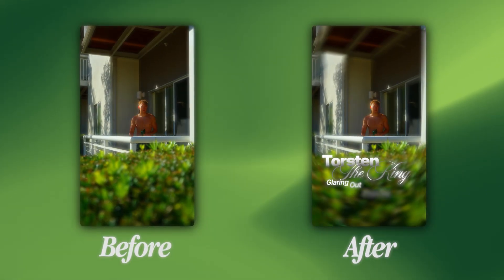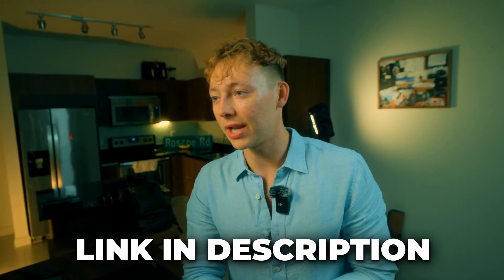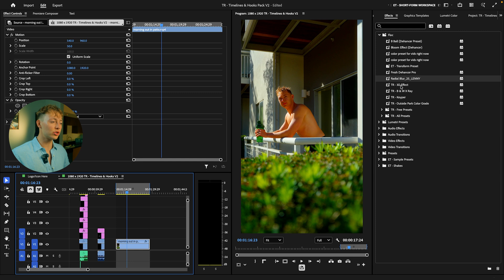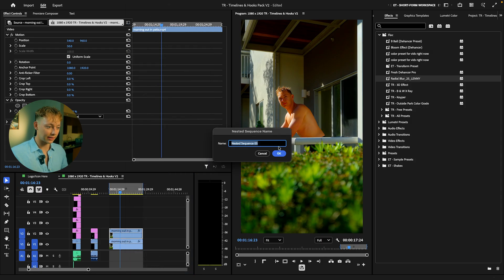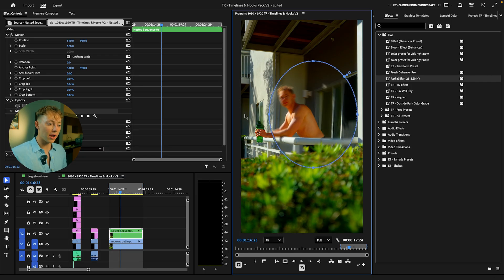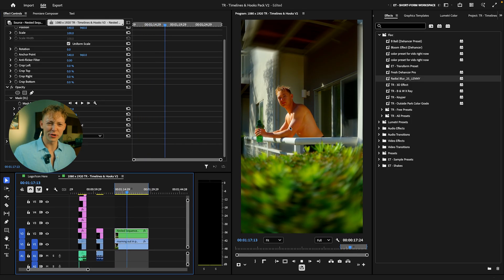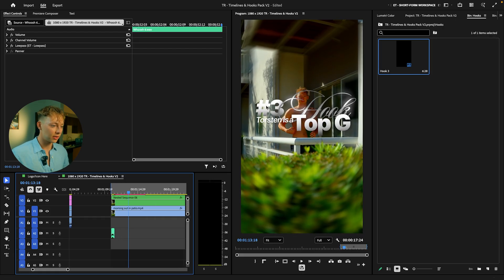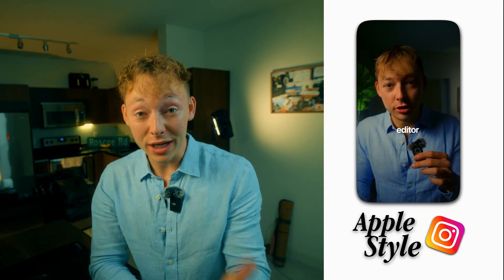(FREE PRESET!!) I Made The Radical Blur Effect In One Click inside Adobe Premiere Pro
￼ All Pack Bundle + Free Course! : (Used in video)

Short Form Timelines & Hooks V2 (Comming soon!!!) PS: get early access through blackfriday deal👀)

Time Codes:
00:00 - Intro
0:30 - Radical Blur Effect looks like
0:56 - FREE PRESET Radical Blur Link In Description
2:46 - Quickly Added Text Hook Instantly